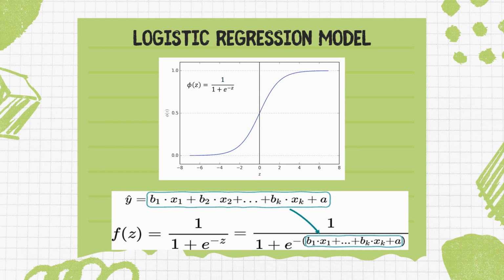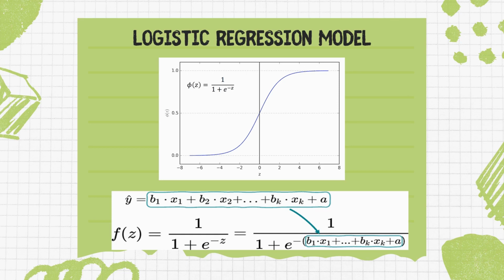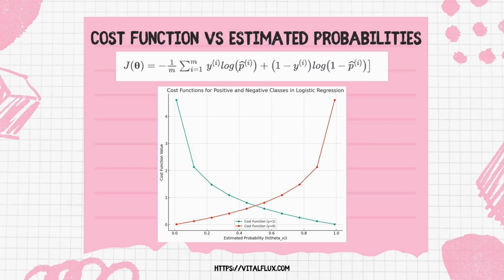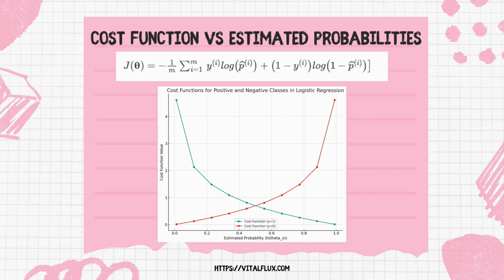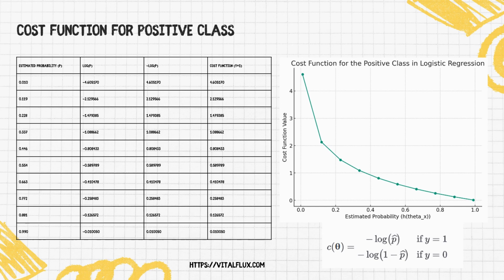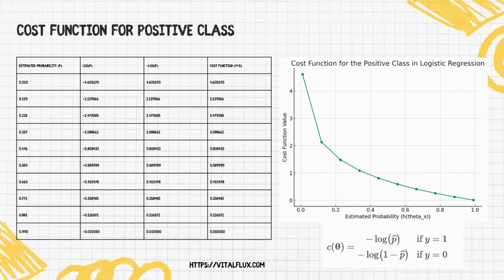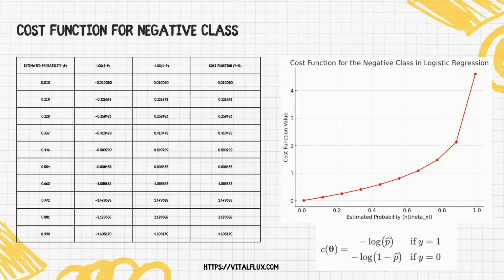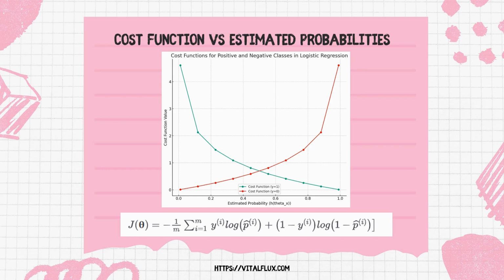Cost Function of Logistic Regression Model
Welcome to Analytics Yogi, your go-to source for navigating the expansive world of data! 🧘‍♂️✨ Whether you're a budding analyst, a seasoned data scientist, or simply curious about the magic behind machine learning and AI, you've found the right place.

In this video, I have covered the following topic:
1. Brief on Logistic regression model including sigmoid function, S-curve
2. Cost function, cost function curve
3. Cost function explained with examples for the positive class.
4. Cost function explained with examples for the negative class

Here at Analytics Yogi, we demystify the complexities of data analytics, data science, machine learning, AI, and the revolutionary field of generative AI through engaging and accessible videos. Our content is designed to enlighten and inspire, regardless of your skill level. From foundational tutorials and case studies to cutting-edge research and tools, we cover it all with clarity and insight.

Join us on this journey to harness the transformative power of data. Whether you're looking to refine your professional skills, solve real-world problems, or explore new technological frontiers, Analytics Yogi is here to guide you through the ever-evolving landscape of data technology.